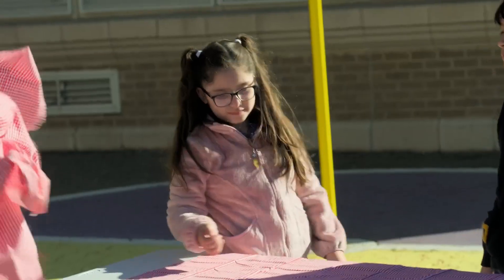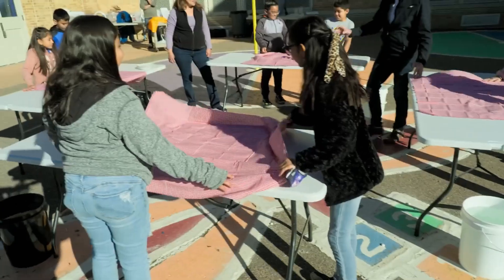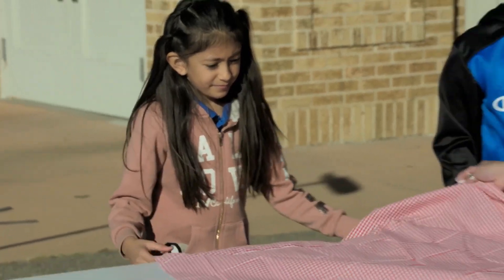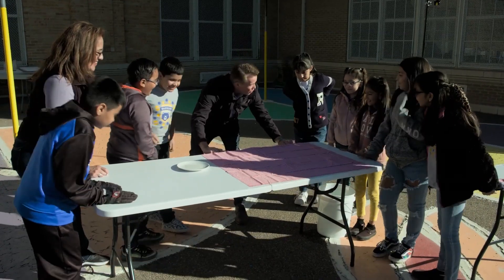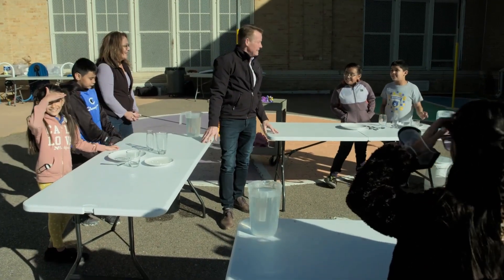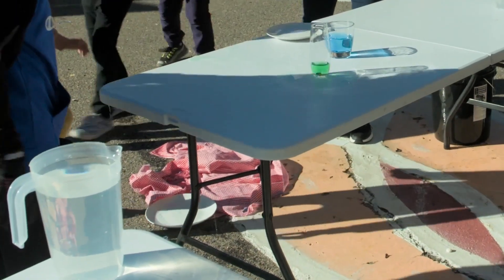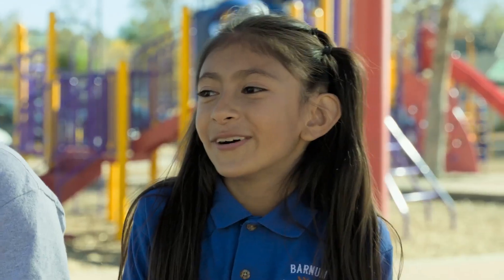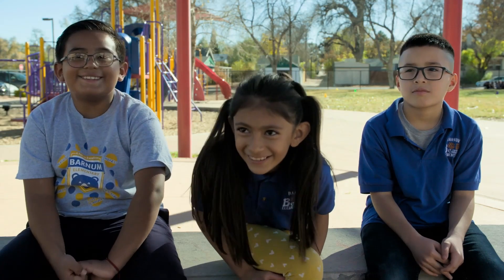Tablecloth Whip-Off Trick - Newton's First Law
Learn the science behind whipping off the tablecloth without breaking too many plates. This video shows real kids doing real science. With a little trial and error, they get it!